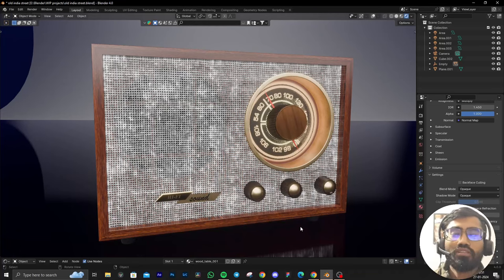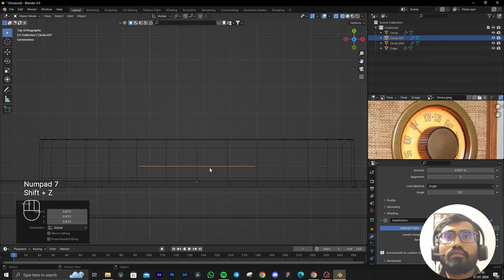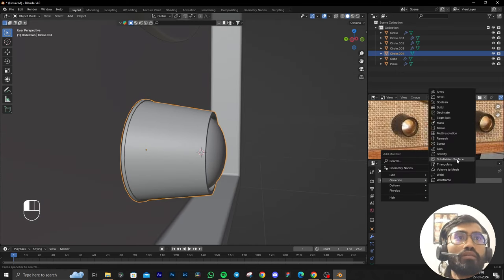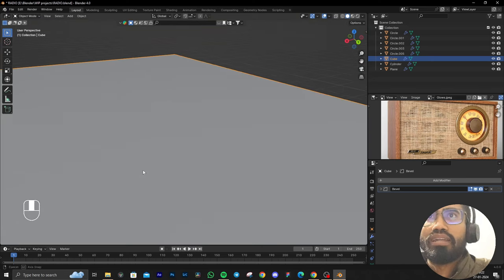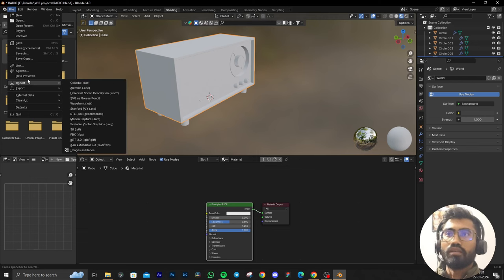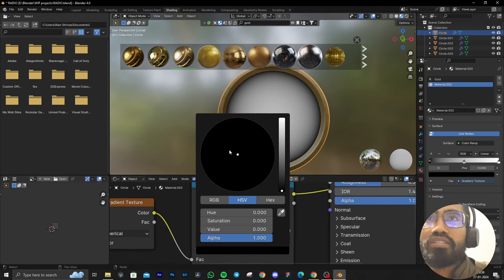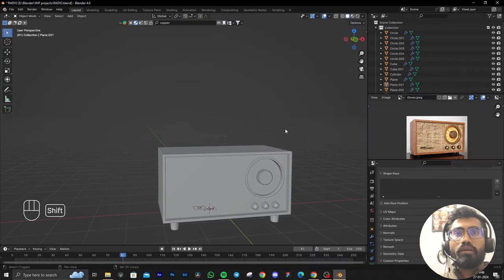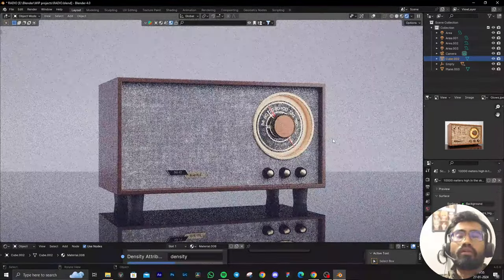The Ultimate Guide to Creating a Retro Radio in Blender 4.0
In this video, I will show you how to create a stunning retro radio model using Blender 4.0. You will learn how to use various tools and techniques to achieve a realistic and detailed result. Whether you are a beginner or an expert, this tutorial will help you improve your 3D modeling skills and unleash your creativity.

You will learn how to:

Create a basic shape of the radio using a cube and a cylinder
Add details and textures to the radio using modifiers, sculpting, and UV mapping
Create a metallic grille using a plane and texture
Create a circular dial using a circle and bevel modifier
Add materials and lighting to the radio using nodes and HDRI
Render and export the final image using Cycles
By the end of this video, you will have a beautiful retro radio model that you can use for your own projects or share with others. You will also have a better understanding of how to use Blender 4.0 to create amazing 3D models.